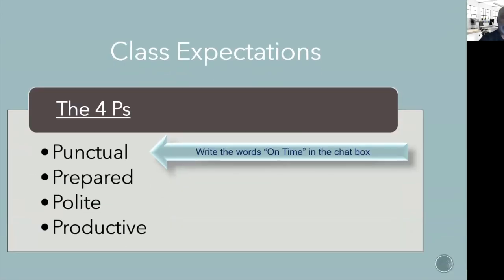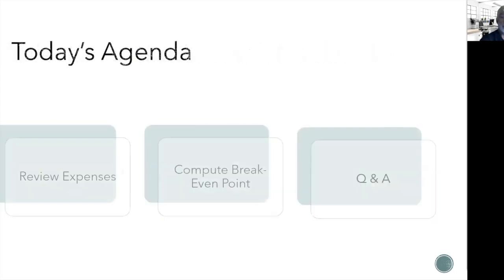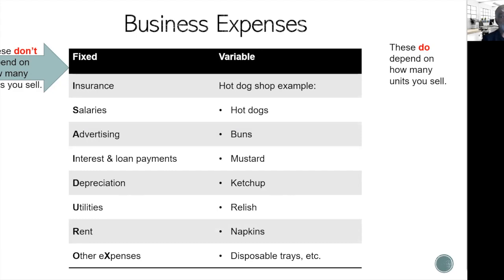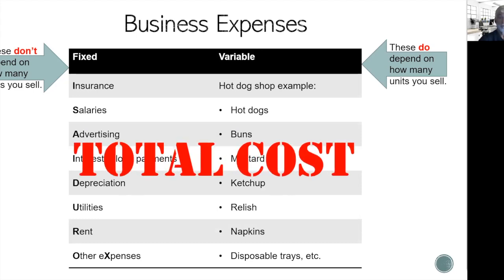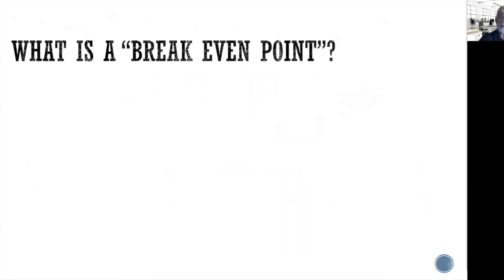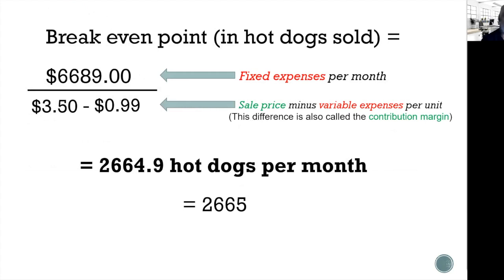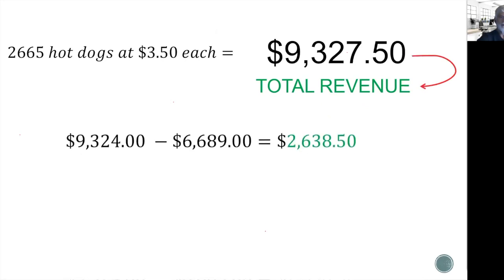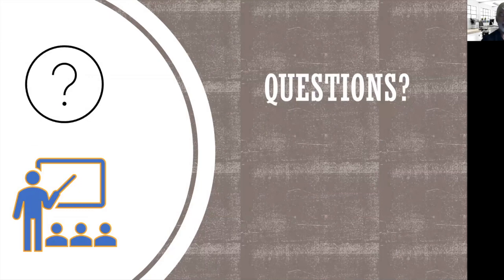Meet Learnt Entrepreneurship Tutor Joe G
In this video, Joe teaches about entrepreneurship and finding the "break-even point". He also explores business expenses and the differences between fixed and variable expenses. Learn more about the mechanics of being a successful entrepreneur.